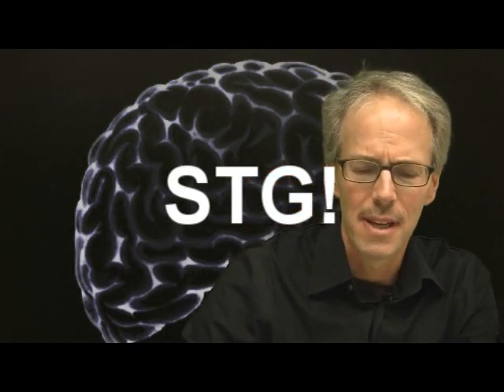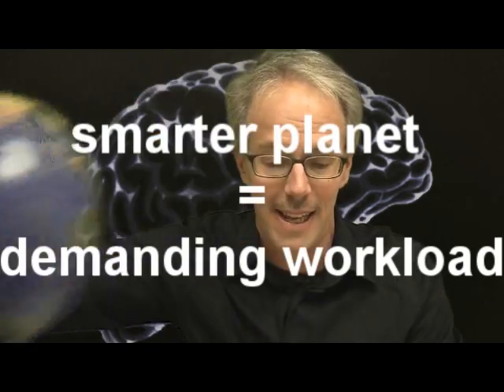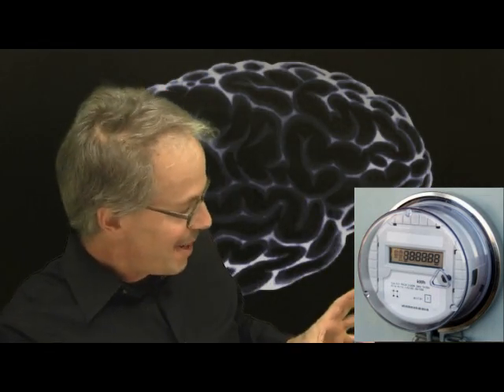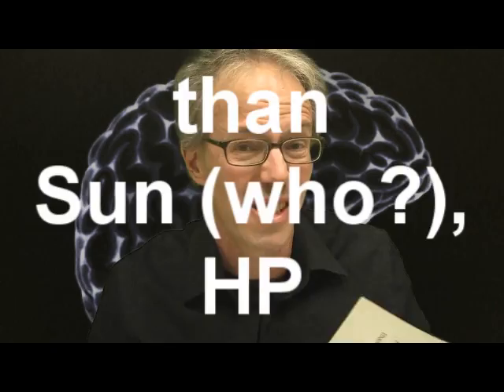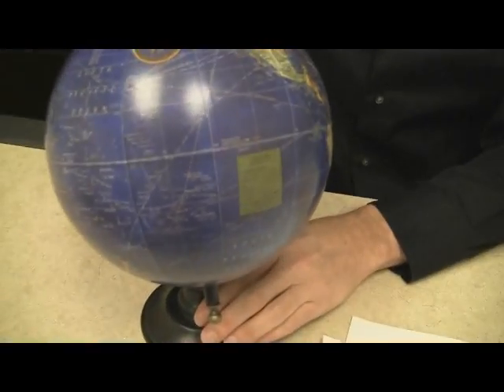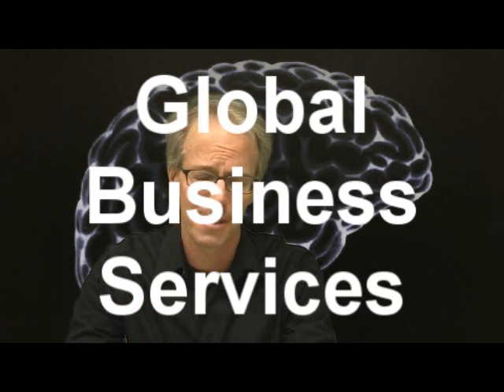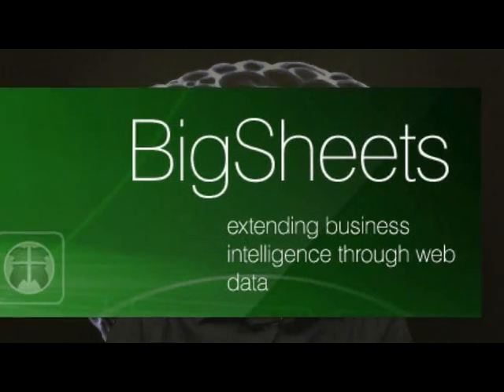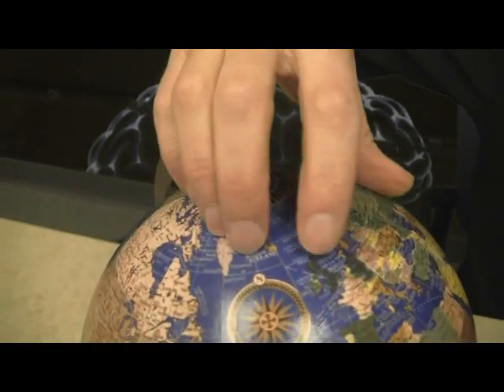Mind Blowers - Episode 8: Data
Powerful new processors, filtering sensor data, matchmaking call centers, do-it-yourself analytics.